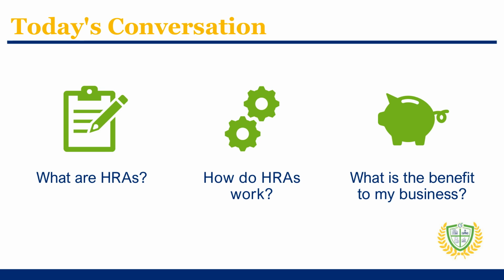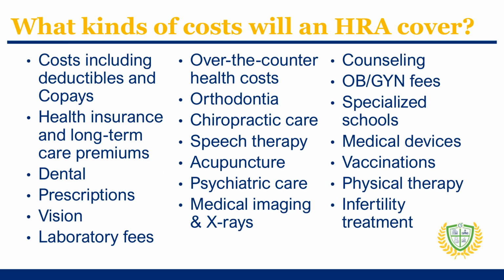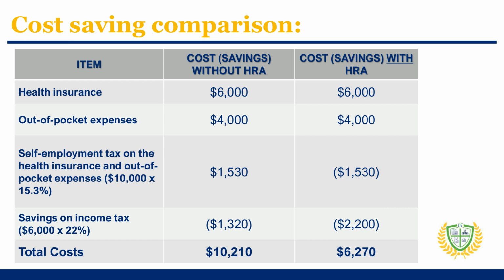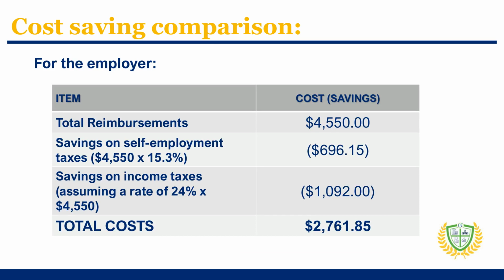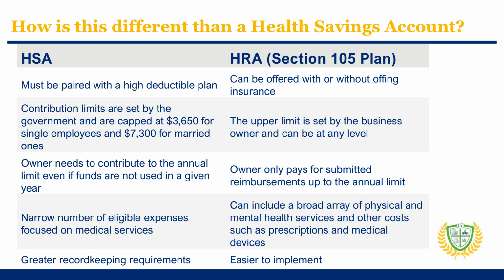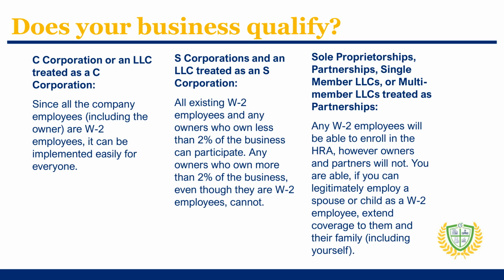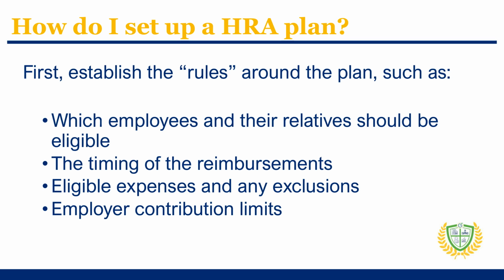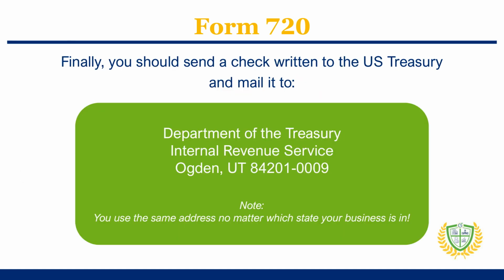How Can I Make Health Expenses Tax Deductible?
Understand how Health Reimbursement Arrangements work, how they benefit your business, and how to get started.